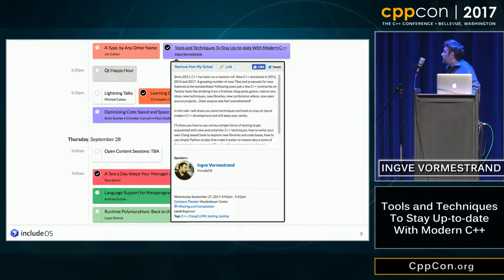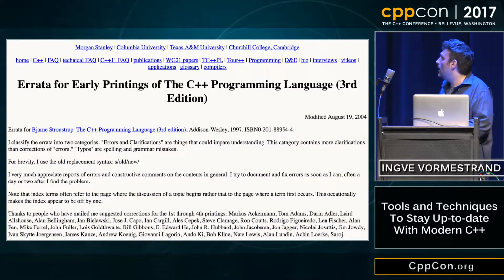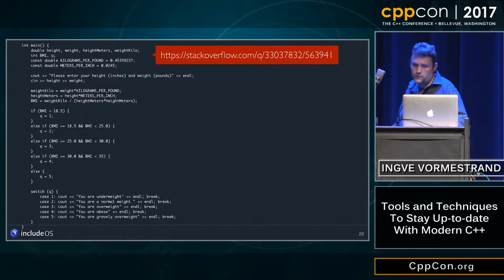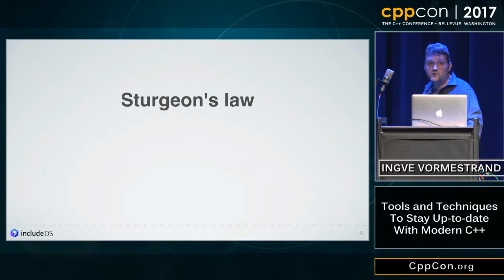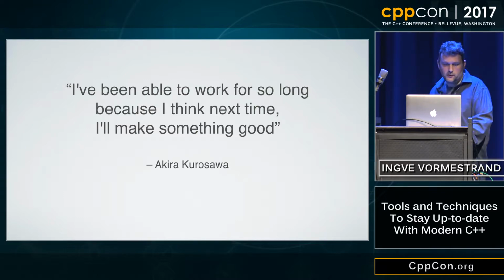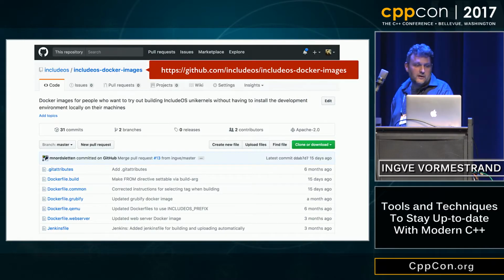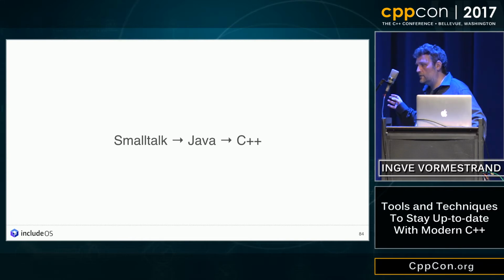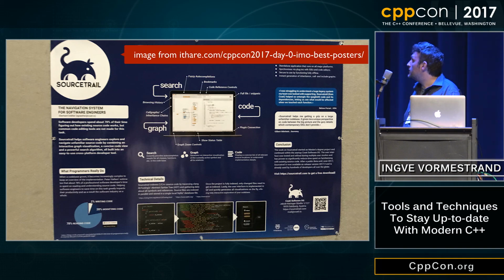CppCon 2017 Tools and Techniques To Stay Up to date With Modern C++